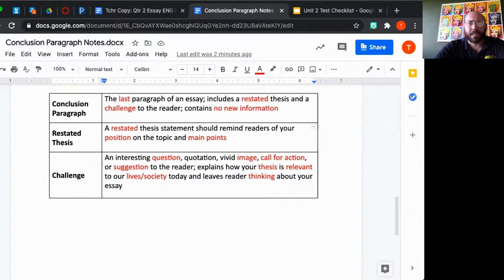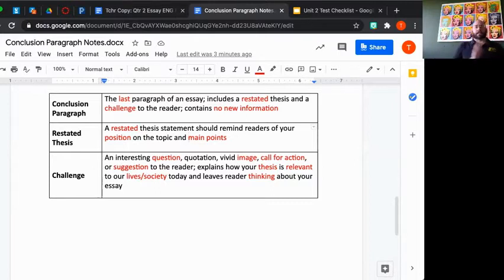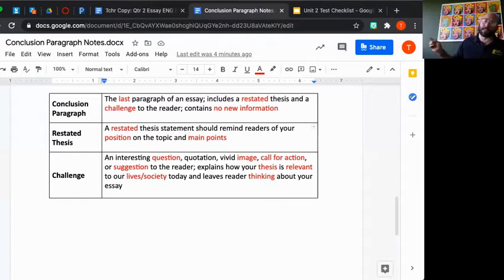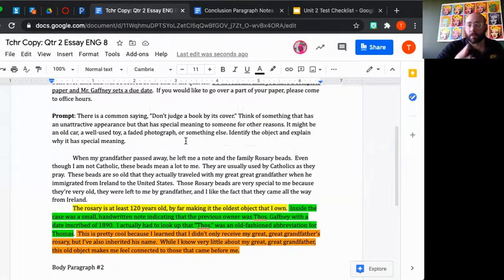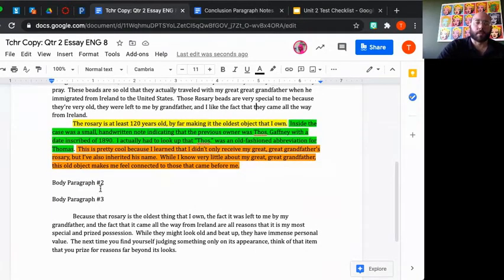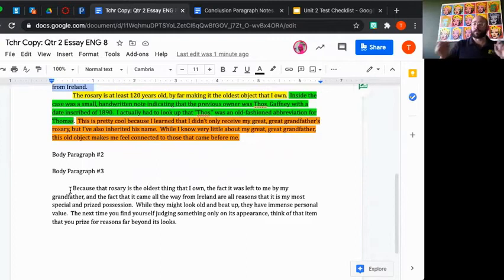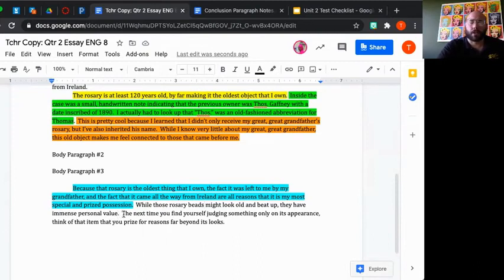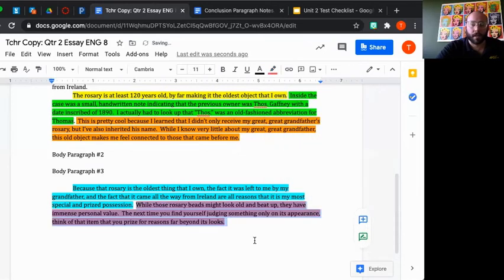Conclusion Paragraphs (Virginia SOL style)